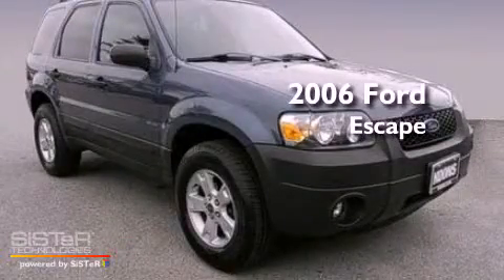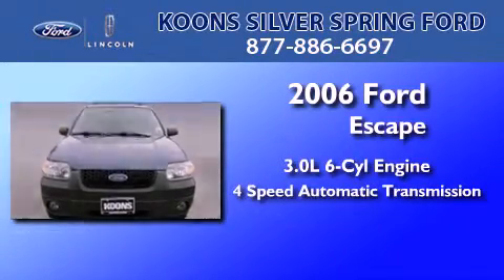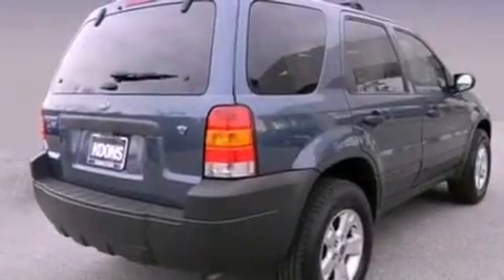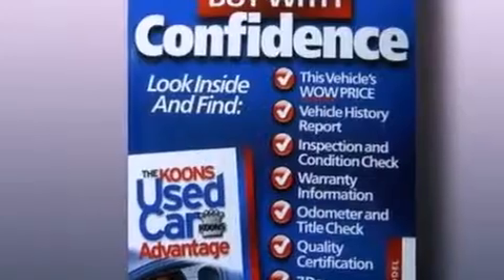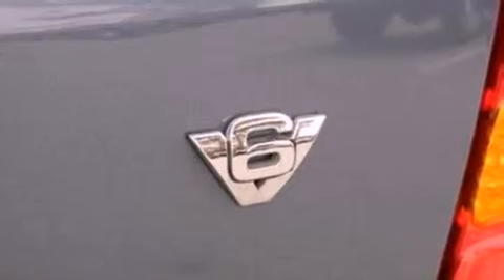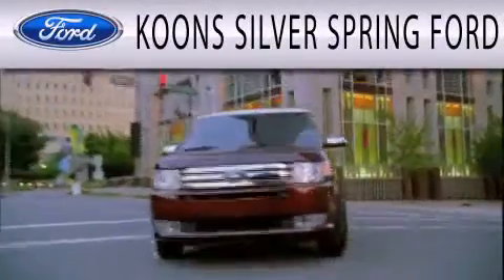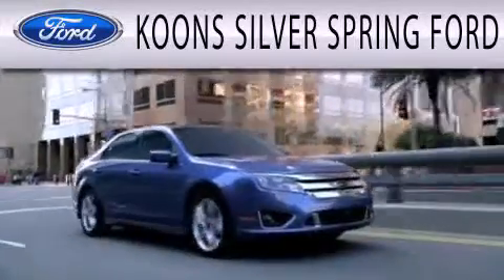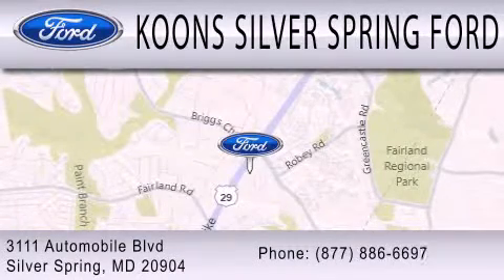2006 Ford Escape Silver Spring MD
Year : 2006
 Make : Ford
 Model : Escape
 Engine : 3.0L V6 24V MPFI DOHC
 Trans . : 4-SPEED AUTOMATIC
 Exterior : BLUE
 Miles : 65,532
 Interior : GRAPHITE
 Stock : 00F2866A

 3111 Automobile Blvd.